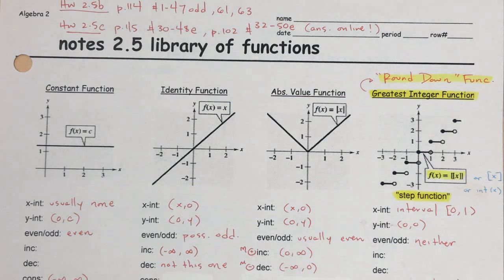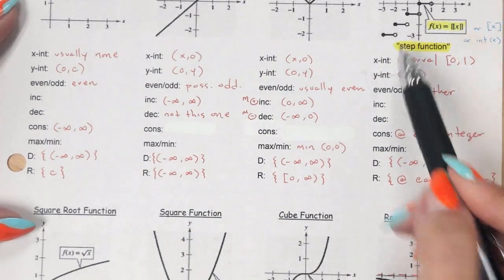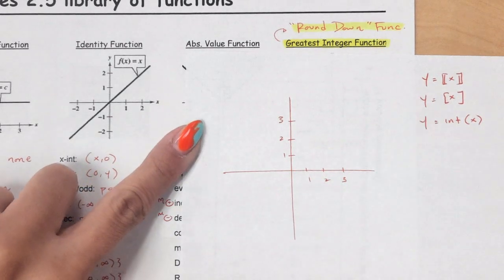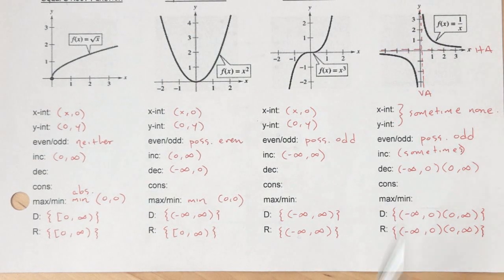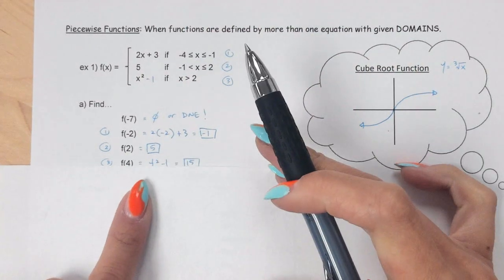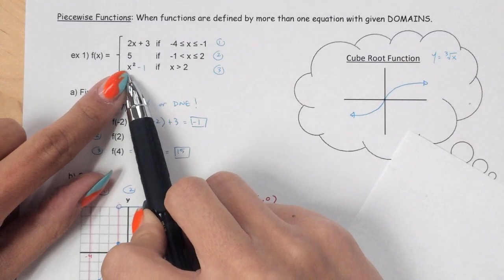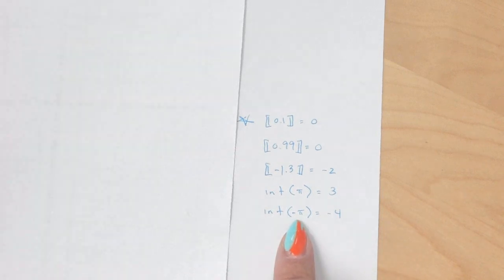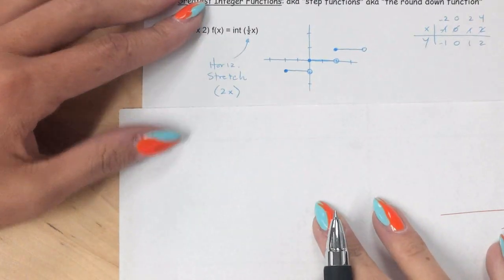HPC - library of functions (notes 2.5)